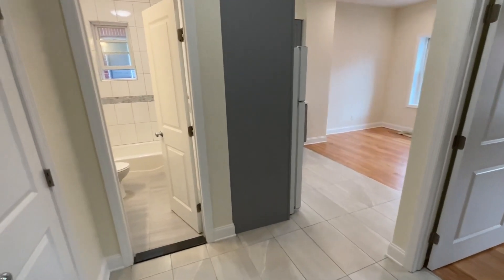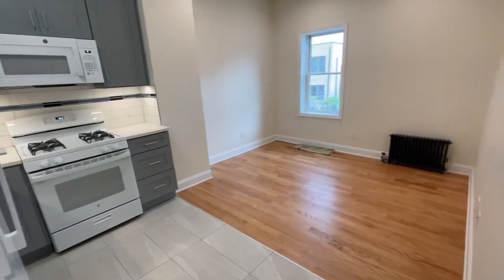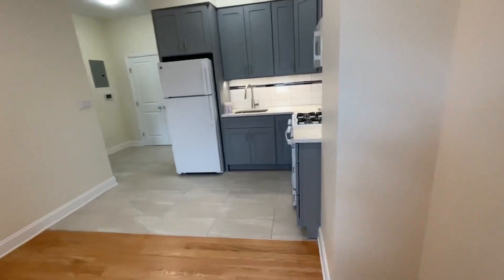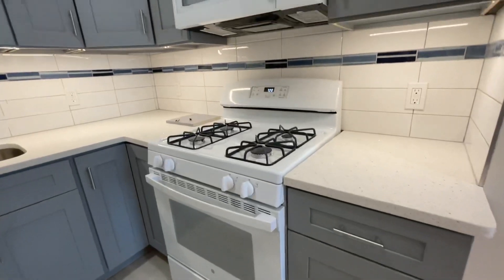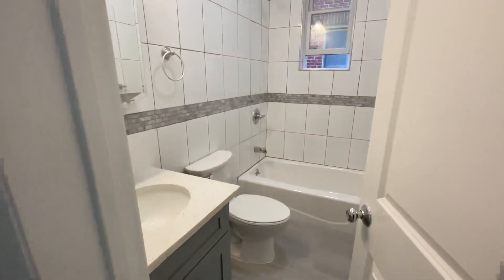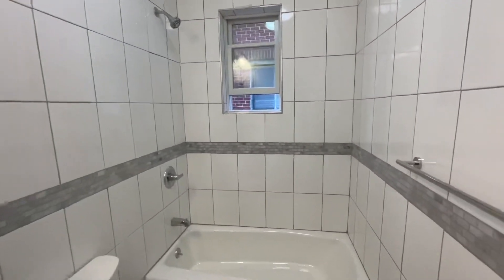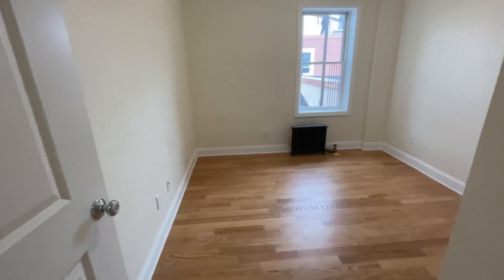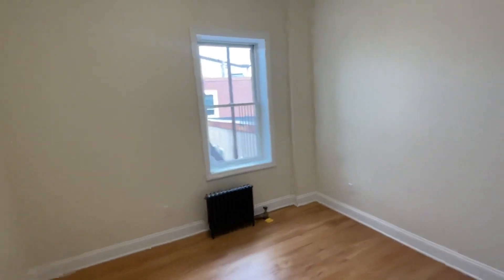FOR RENT ASTORIA 25-24 23rd St, 2R